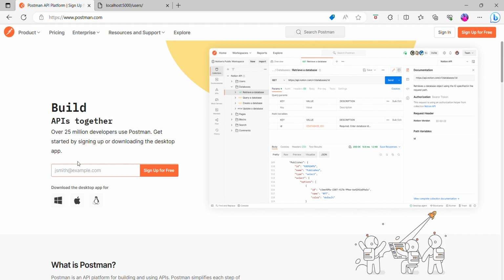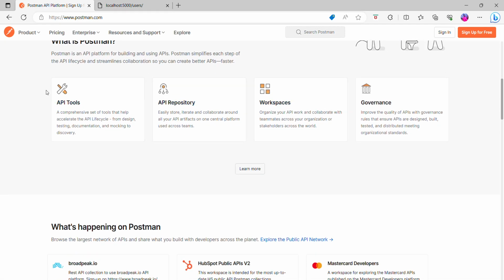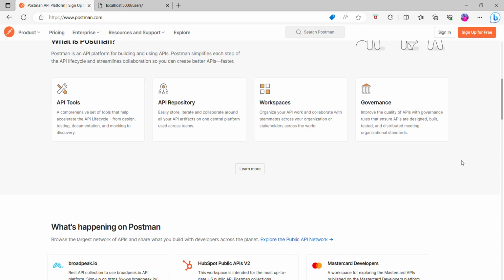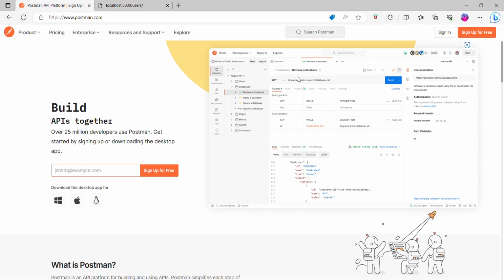Collaborative API Building with Postman: Empowering Millions of Developers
In this video, we dive into the world of collaborative API building with Postman, an incredibly powerful tool that has become the go-to choice for over 25 million developers worldwide. Discover how Postman empowers developers to streamline their API workflows and boost productivity like never before.
Tips:
Whether you're a seasoned developer or just getting started, Postman provides a user-friendly interface that simplifies the process of designing, testing, and documenting APIs. With its intuitive features and a vast library of pre-built tools, Postman helps developers build robust, efficient APIs with ease.

Join us as we explore the various functionalities of Postman that enable seamless collaboration among developers. Learn how multiple team members can work together on API projects, share insights, and synchronize their efforts effortlessly. With Postman, developers can now achieve greater synergy, saving time and eliminating any chances of miscommunication in the API development process.

Furthermore, Postman's extensive collection of utilities and integrations makes it a versatile companion for API development. From automating tasks to generating comprehensive API documentation, Postman offers a range of solutions designed to enhance developers' workflows and improve the overall efficiency of API building projects.

Unlock the true potential of your APIs with Postman – the all-in-one platform trusted by millions of developers worldwide. Experience the collaborative power of Postman and revolutionize the way you build APIs.

Don't miss out on this opportunity to level up your API development skills with Postman! Join us now and become part of the expanding community that uses Postman to turn ideas into reality.api software development#rest api#what is an api#api tutorial#software developer#api rest#programming#software engineer#coding#software engineering#api python#app development#cloud computing#code